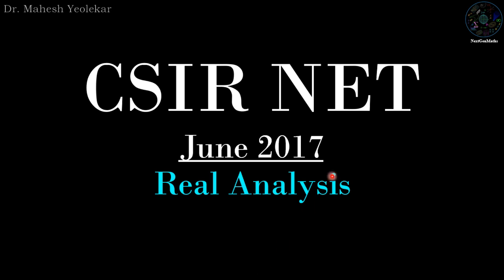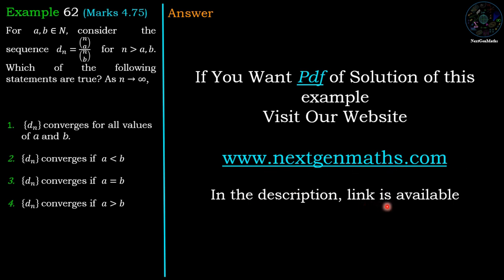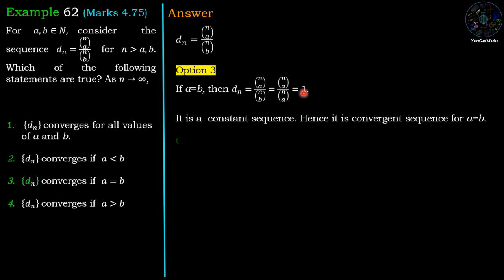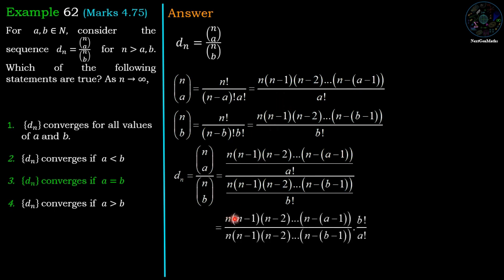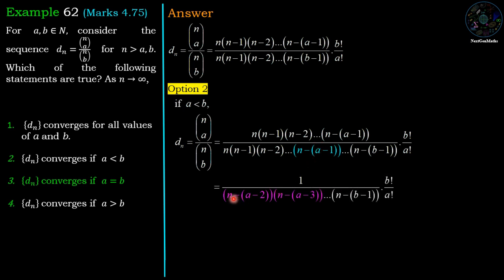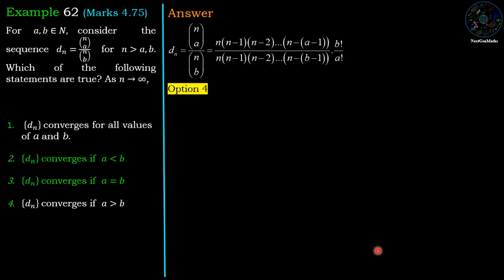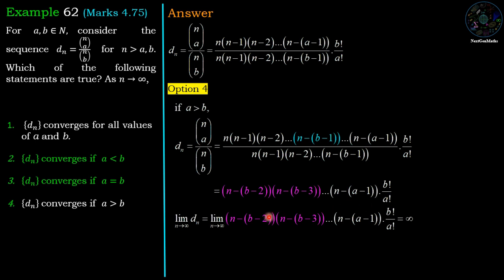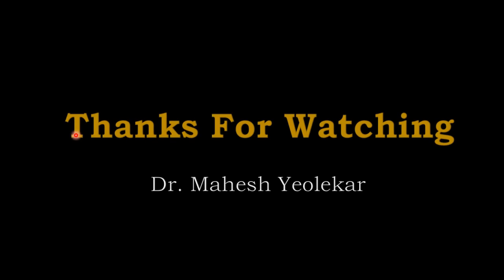CSIR NET MATHEMATICS June 2017 | Real Analysis | Convergence of Sequence (Part C)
Real Analysis, Convergence of Sequence,
Thanks to
Please Visit: